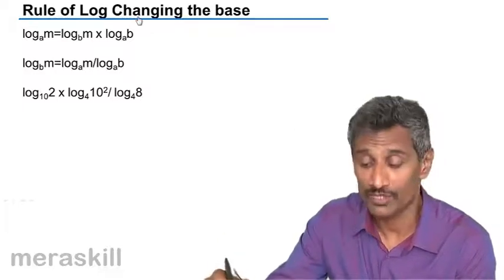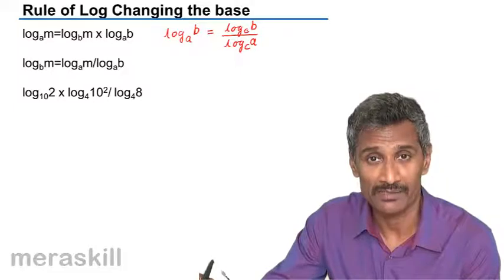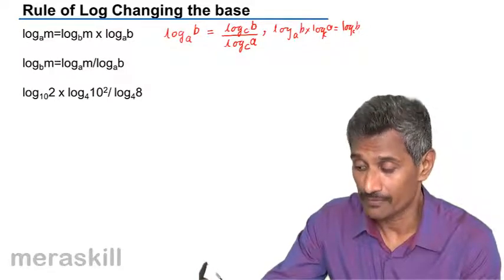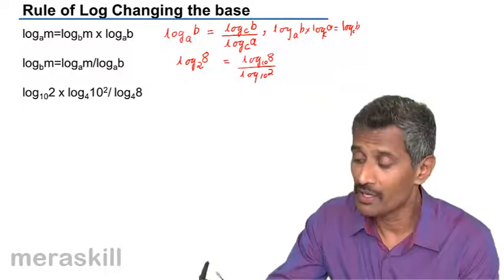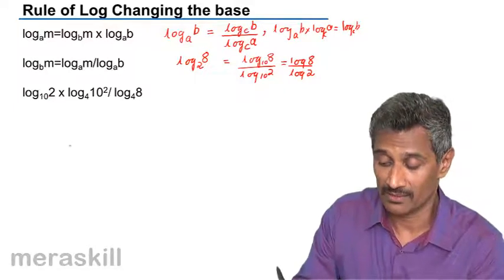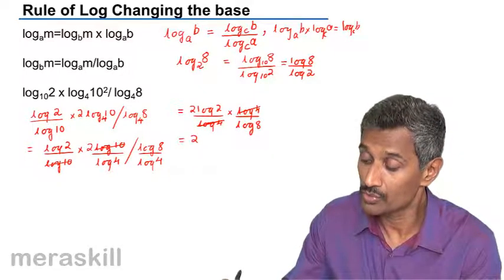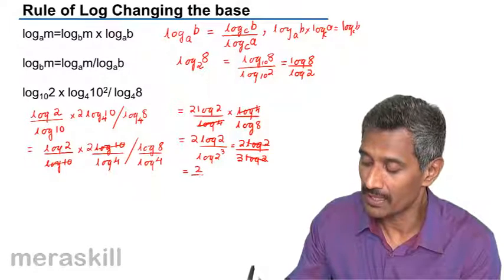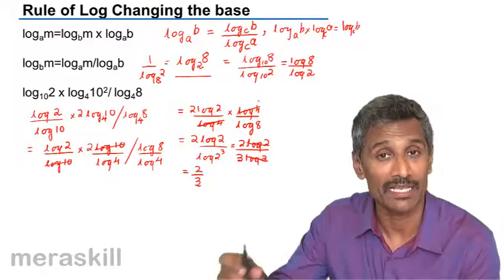Change of base in Logarithm | Indices and Logarithm | CA CPT | CS & CMA Foundation | Class 11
Change of base in Logarithm, Learn Indices and Log. What is Indices? What is Log? Problems on Indices and Log, Common Mistakes in log.